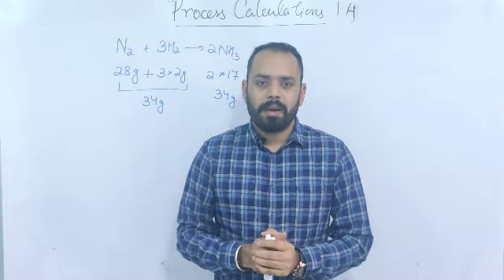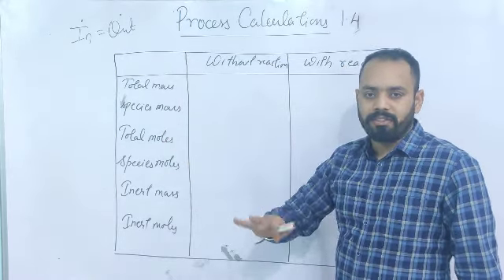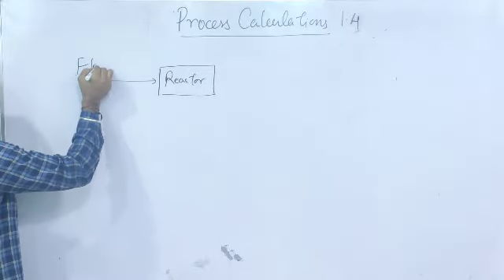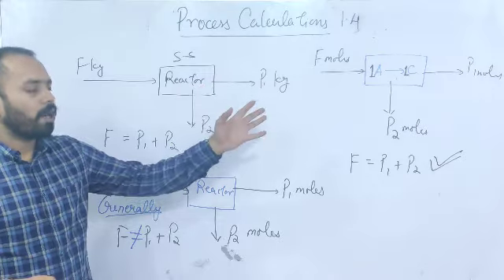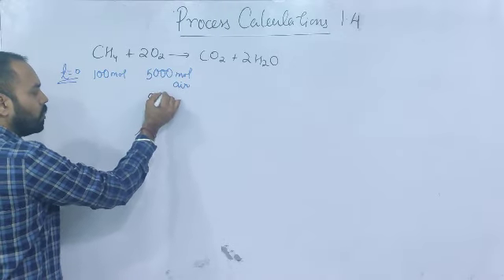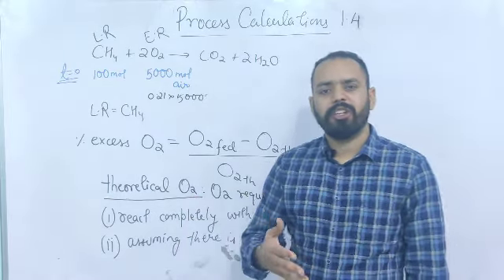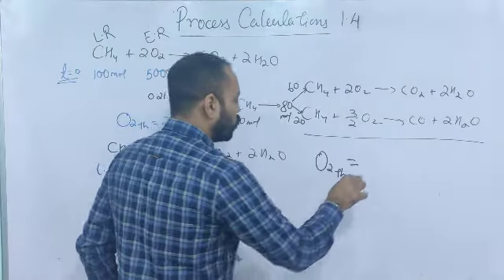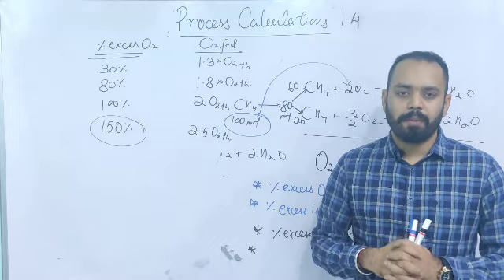BREAKING GATE 2020: 1.4 (percent excess and material balance with chemical reaction)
lecture explains the concept of material balance in the presence of chemical reaction . Student will be able to solve all the problems related to calculation of percent excess of reactant.